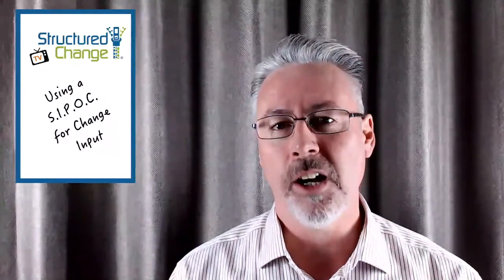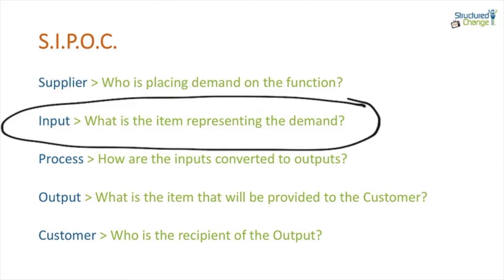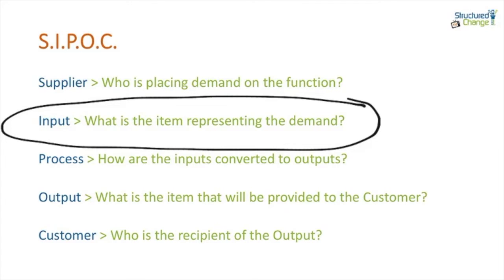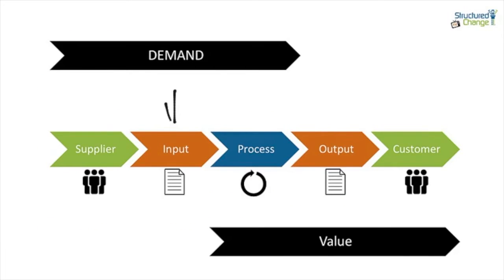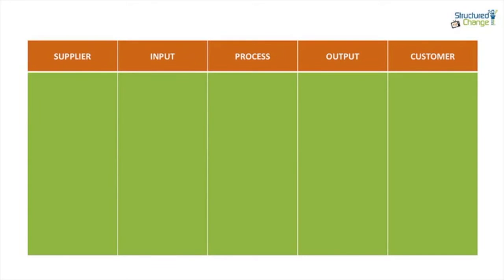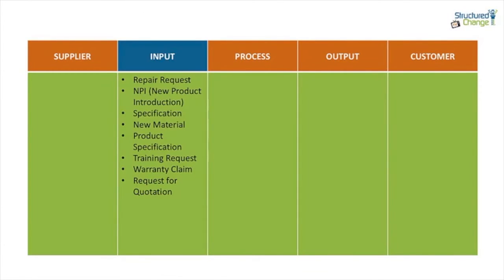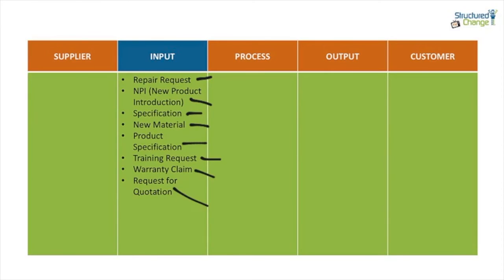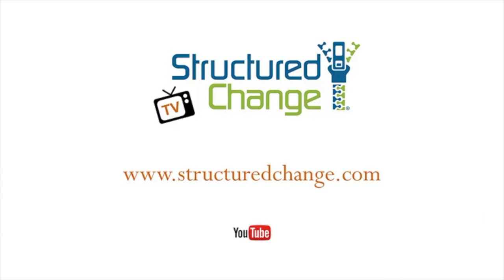SIPOC for Change Part 5 "Input" (suppliers, inputs, process, outputs, and customers) (5:10 min)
The SIPOC is often presented at the outset of process improvement efforts such as Kaizen events or during the "define" phase of the DMAIC process.[3] [4] It has three typical uses depending on the audience:

To give people who are unfamiliar with a process a high-level overview
To reacquaint people whose familiarity with a process has faded or become out-of-date due to process changes
To help people in defining a new process

• Safety
• Value (before Revenue)
• Integrity
• Innovation
• Sustainability
• Consistency